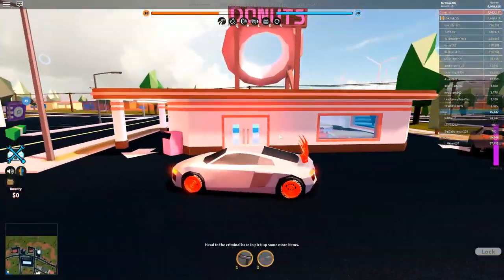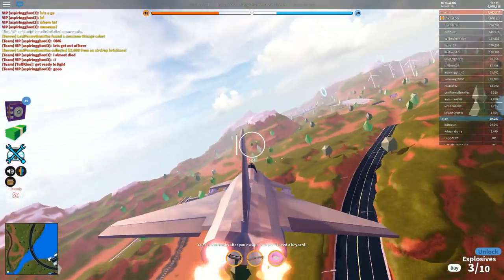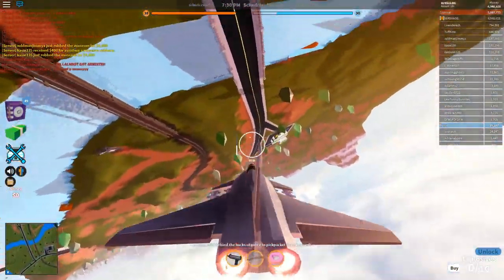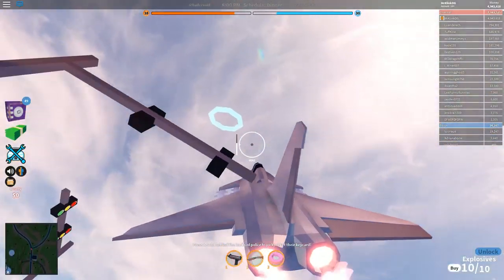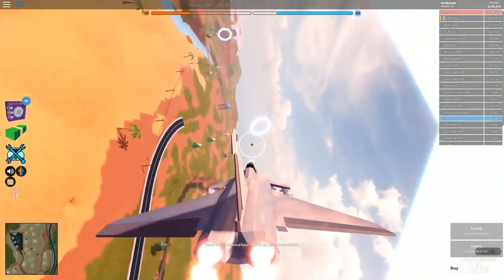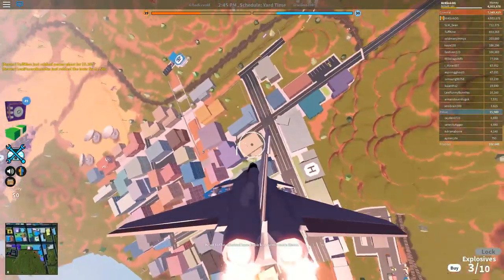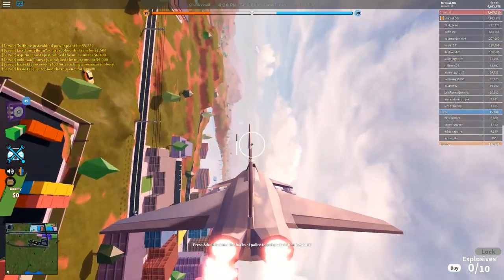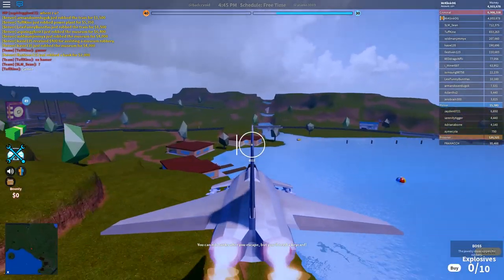NEW FIGHTER JET MISSILES & POLICE STATION! Roblox JAILBREAK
Aw yeahhh!  MrKlinkOG here, bringing you some more JAILBREAK action!

▼▼▼▼ JOIN THE OGFAM DISCORD SERVER! ▼▼▼▼

▼▼▼▼ FAMILY & FRIEND APPEARANCES! ▼▼▼▼

▼▼▼▼ PLAY NOW! ▼▼▼▼

THANK-YOU to everyone who has subbed to me as of late! I really appreciate all the support & feedback!